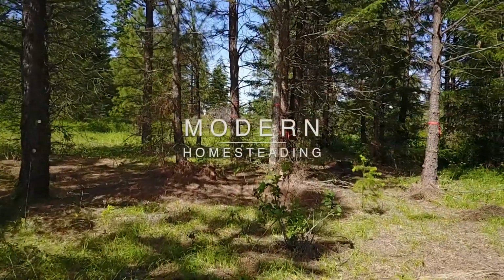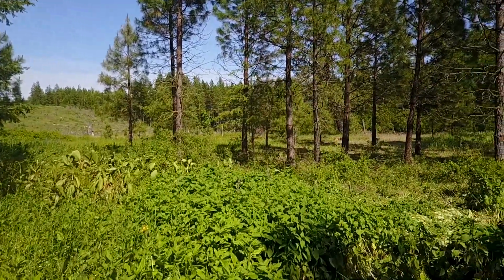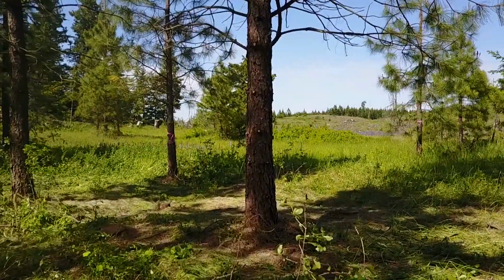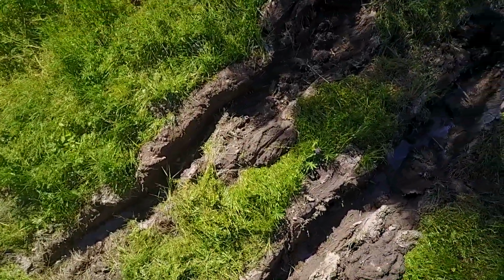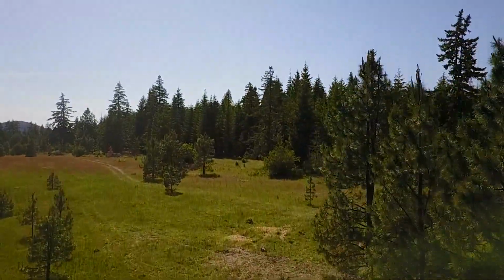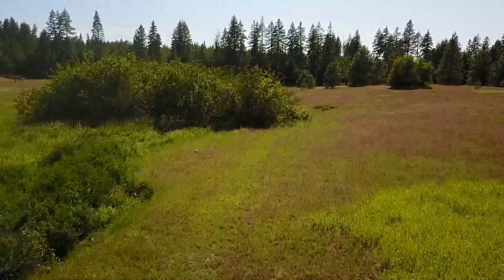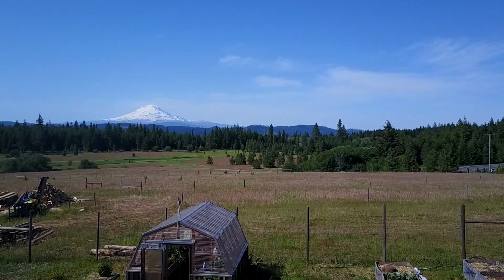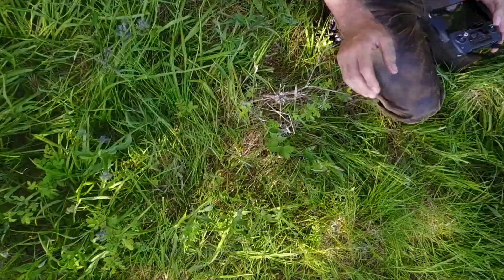Forest Transformation You Wont Believe!!